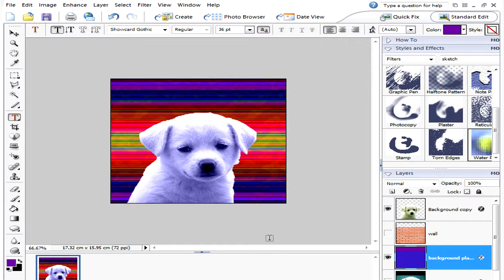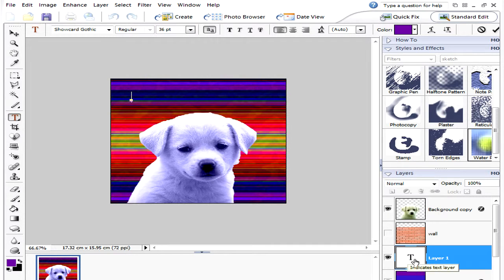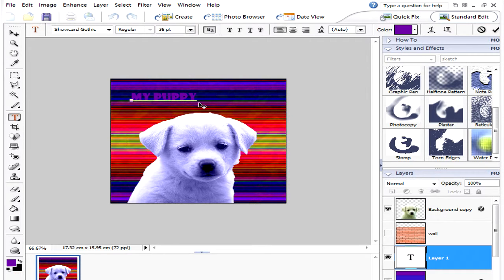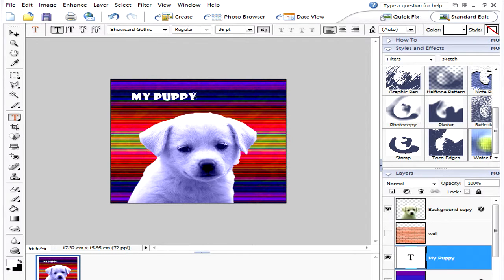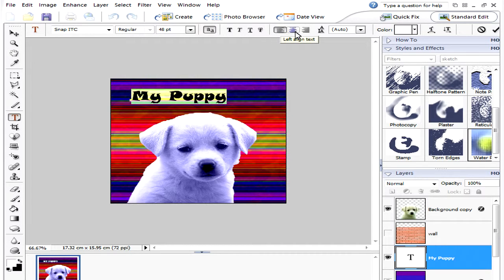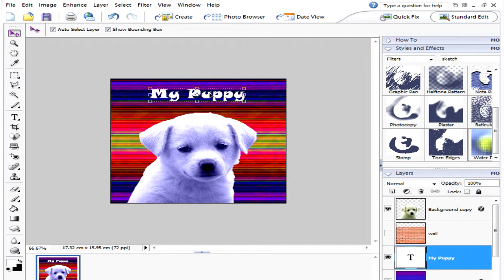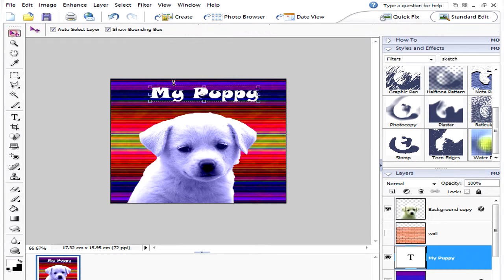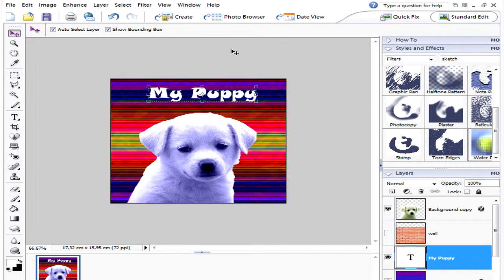Photoshop Tutorials Part No.12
Just another guide/tutorial from VidsTutorials website